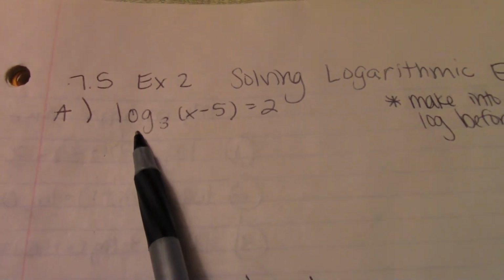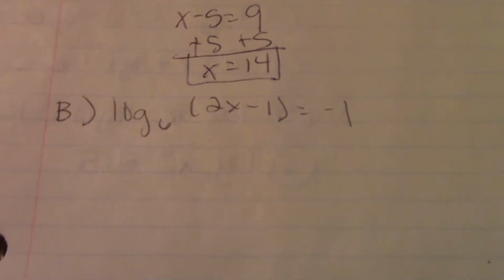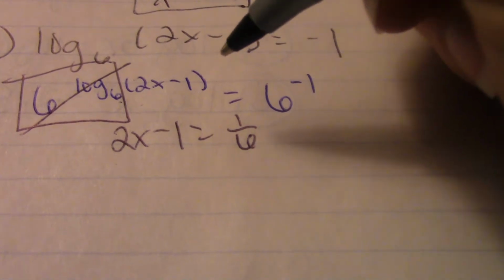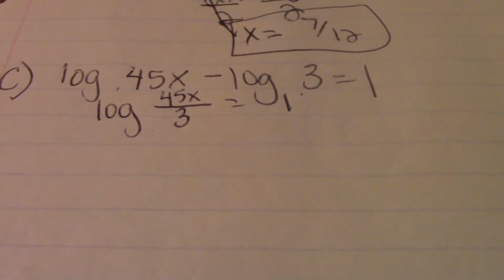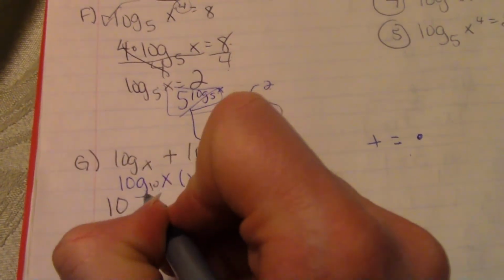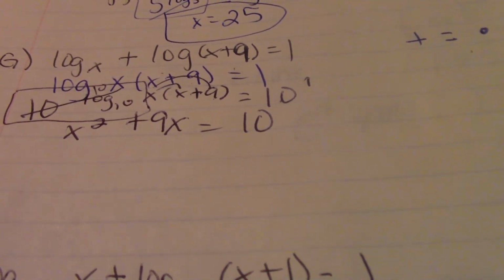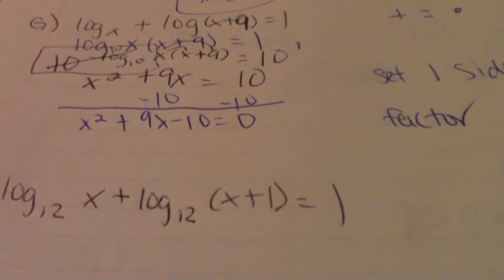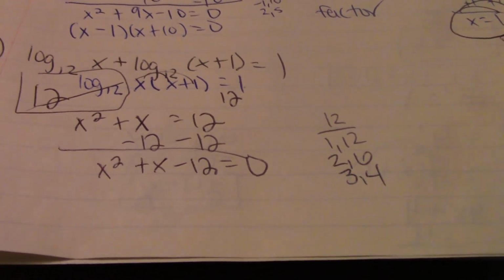7.5 Exponential and Logarithmic Equations ex 2